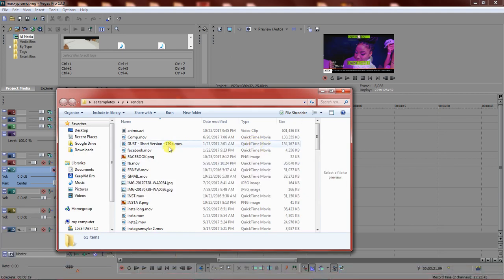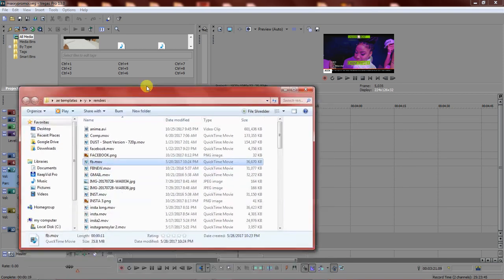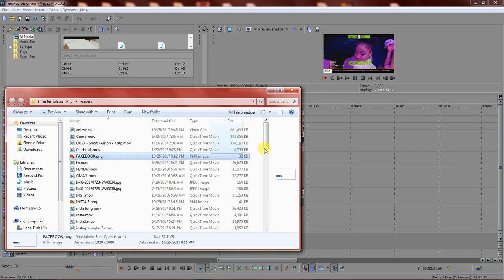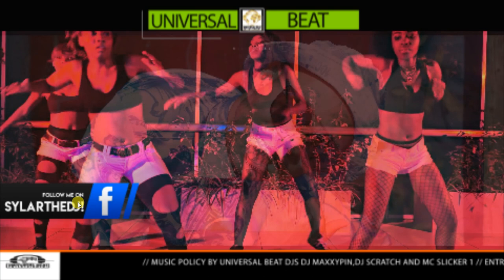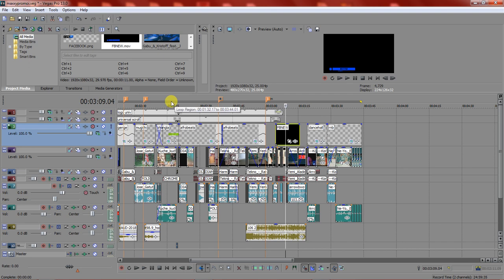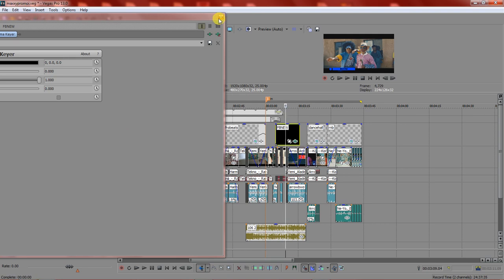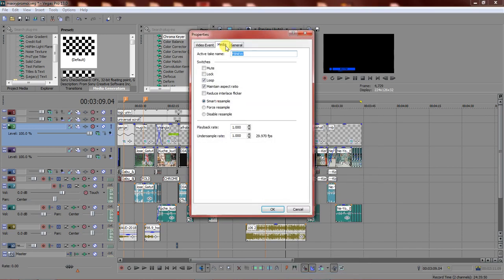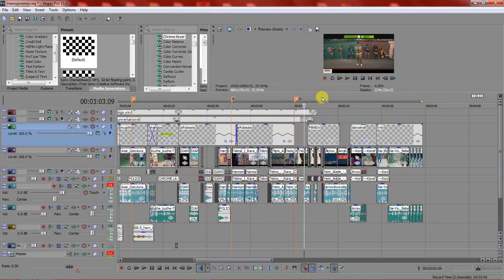Acid tutorials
How to place lower thirds on vegas